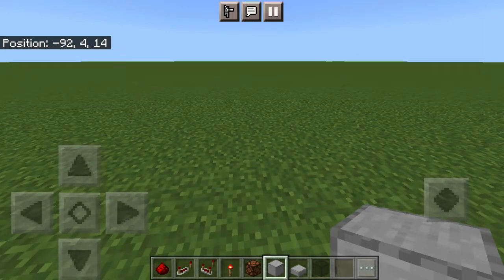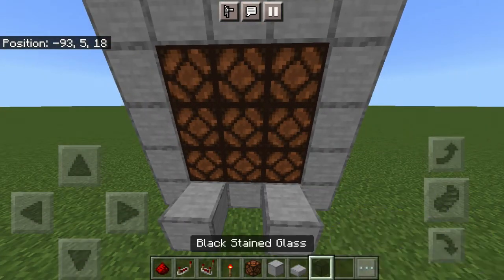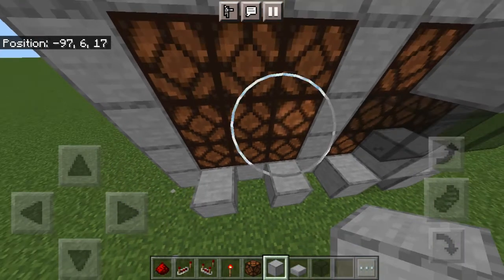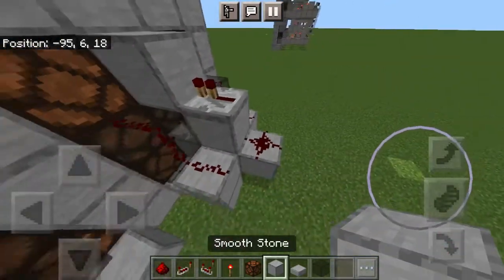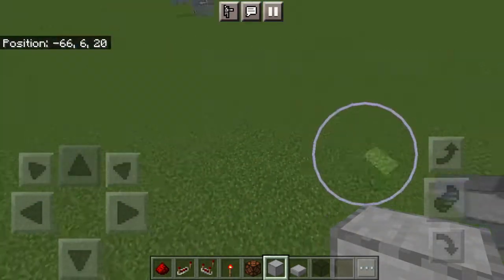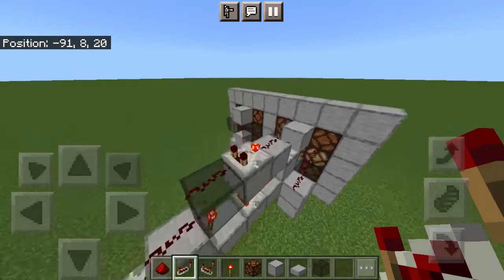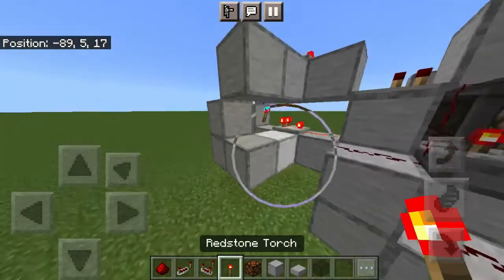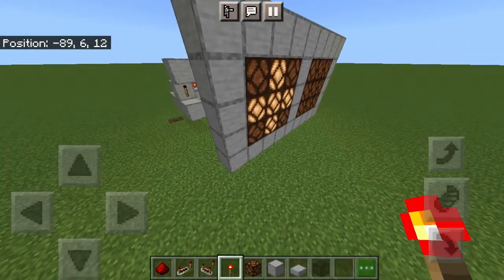Minecraft Redstone Tic Tac Toe Full Tutorial (bedrock only)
A full tutorial of how to make a Redstone tic tac toe board step by step